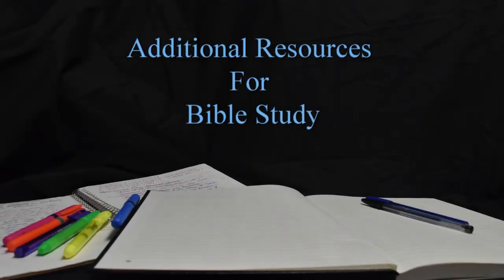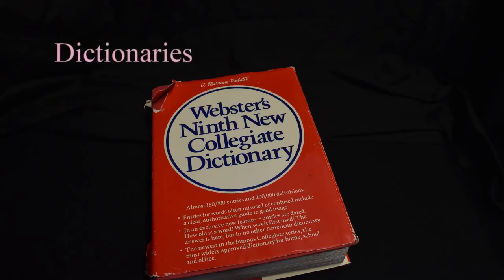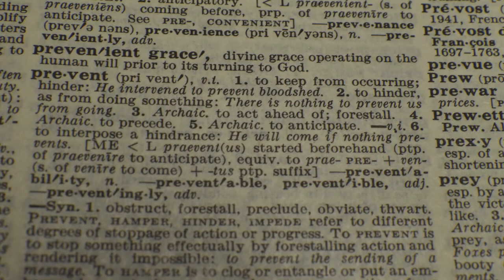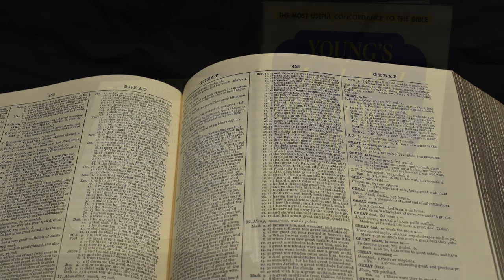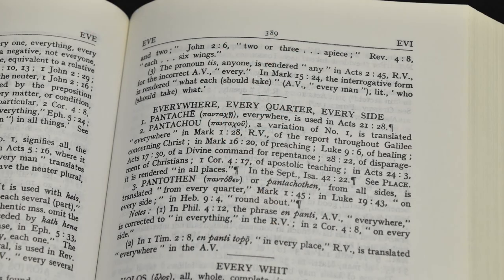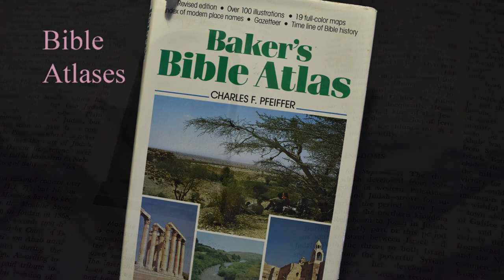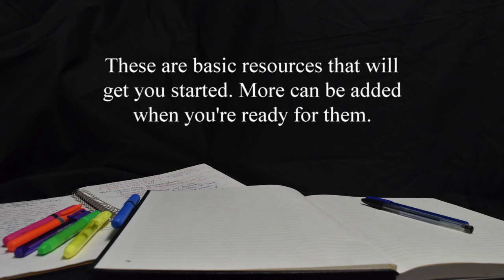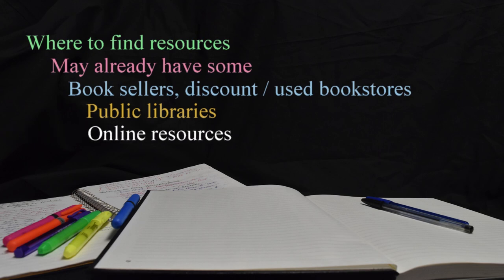105 Additional Resources For Bible Study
In addition to your Bible there are some other external references that will be good to have on hand. These are simple and you might already have some of them. This video will list those and make suggestions for where you can get them.